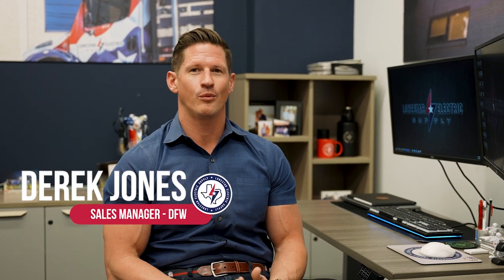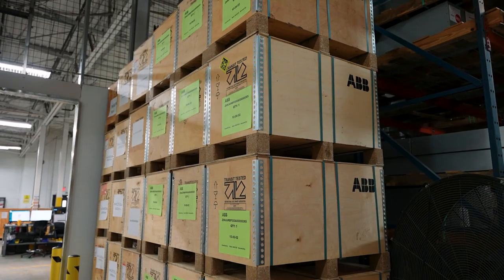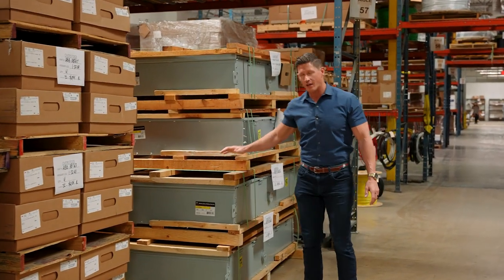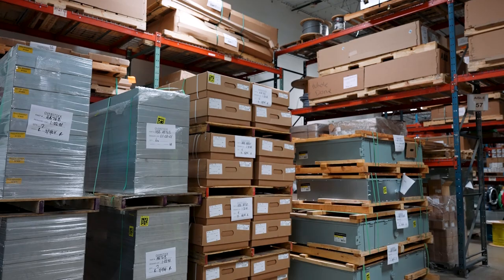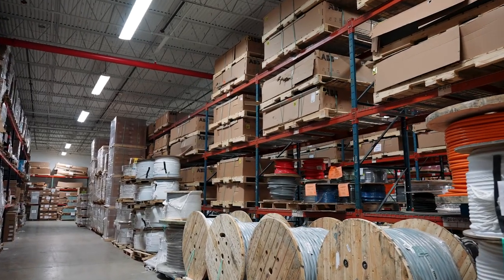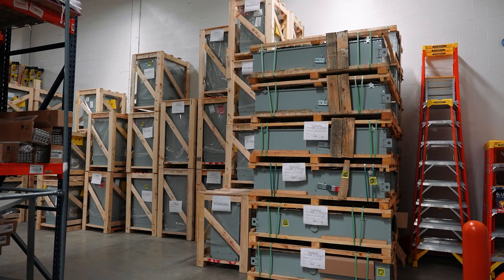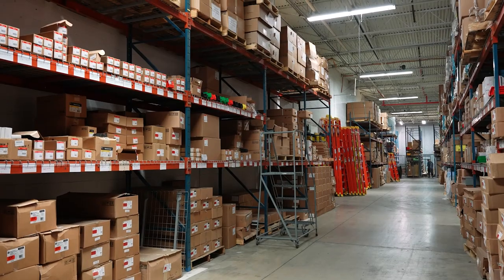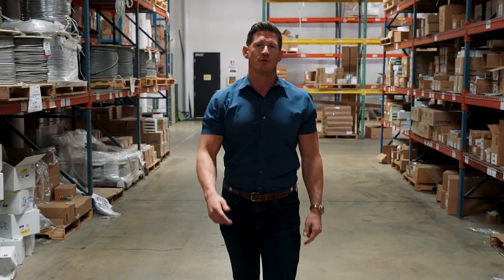ABB Gear Inventory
Our commitment to Texas contractors is reflected in our inventory in ABB gear and distribution equipment. Part of how WeMakeItHappen is by maintaining your project’s supplies ready to go!